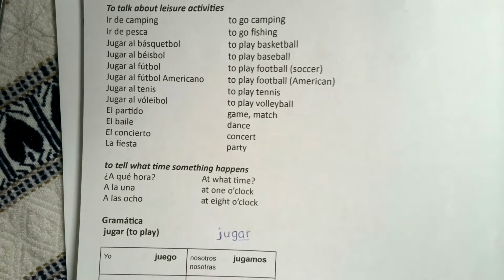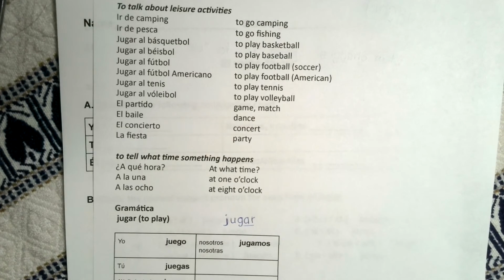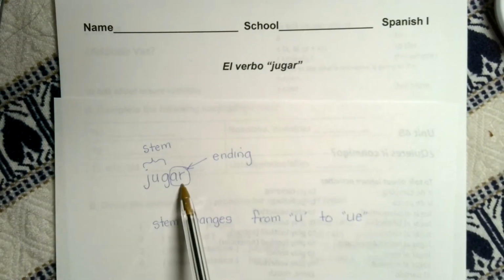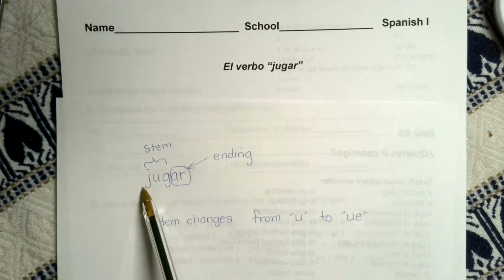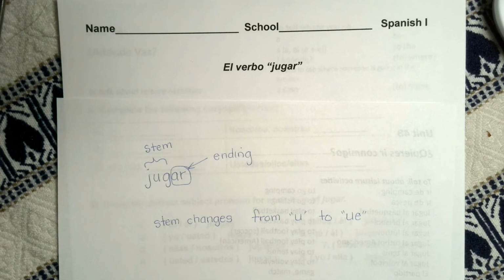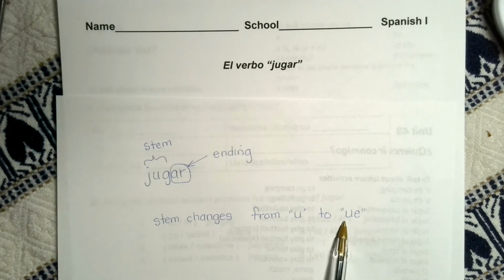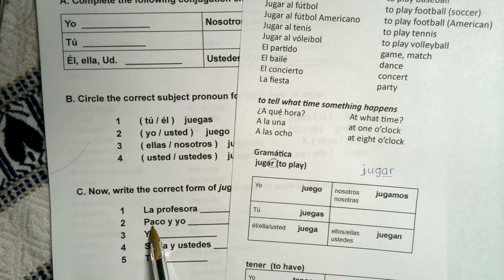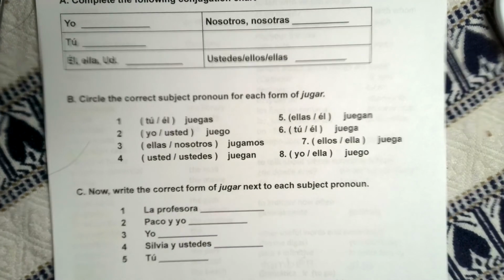8th Spanish I Assignment 5: El verbo "jugar" to play